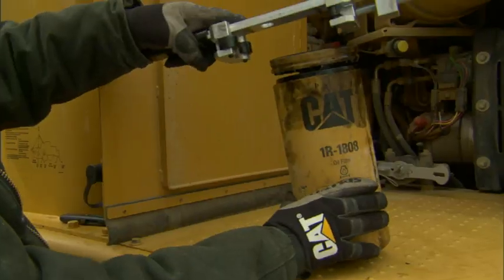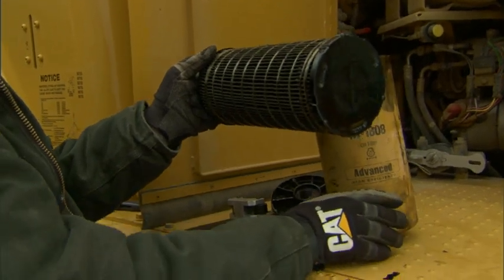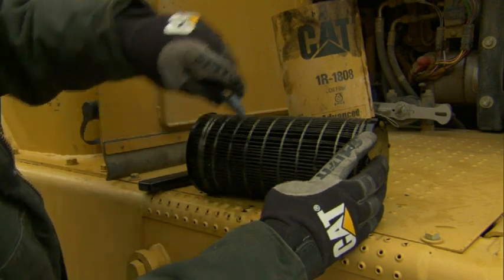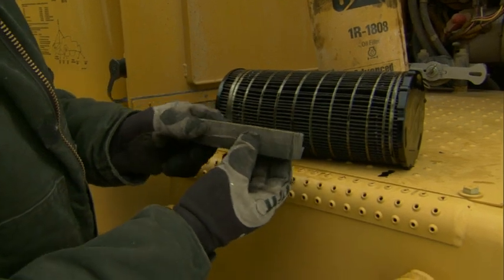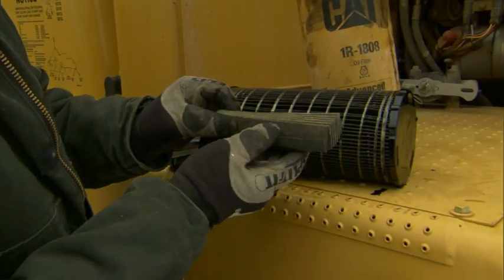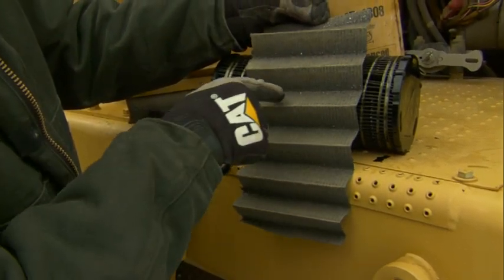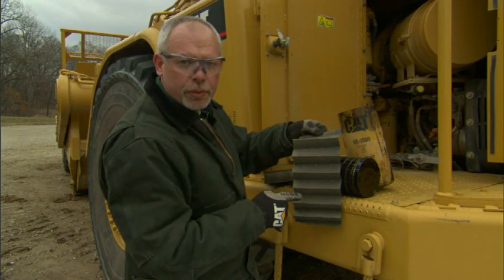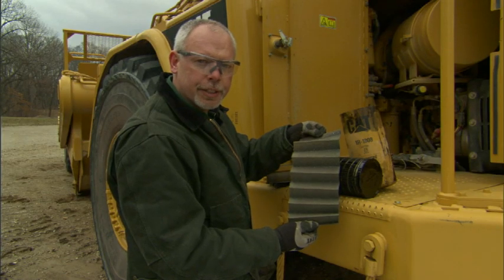Oil Filter Inspection Tips for your Cat® Machine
Caterpillar Preventive Maintenance Instructor, Jeff Payne, shows you how to cut open and inspect oil filters to analyze machine health.  Also, Cat Filters are available to purchase